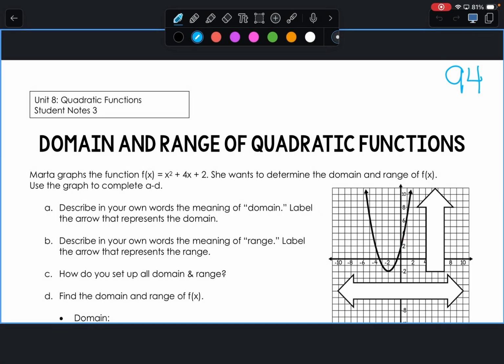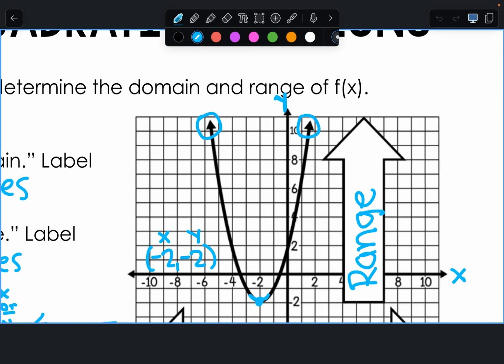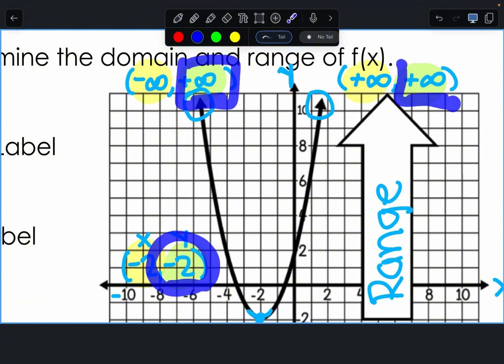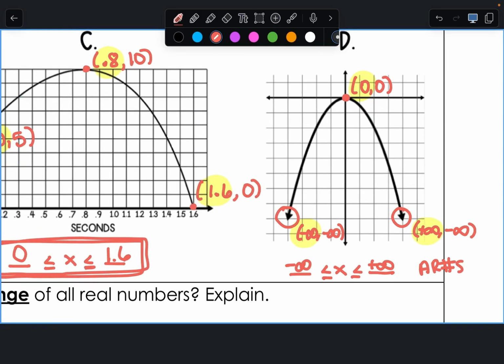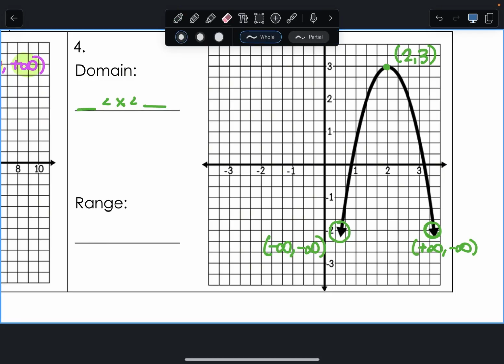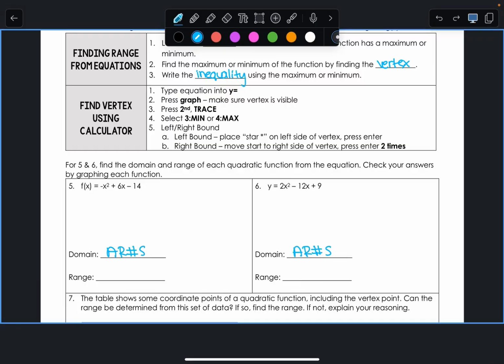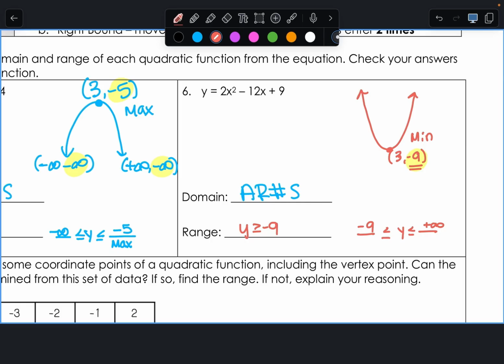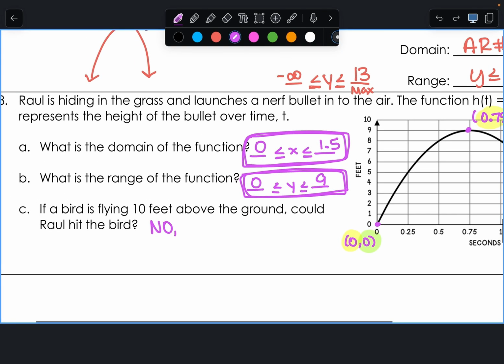Domain and Range of Quadratics